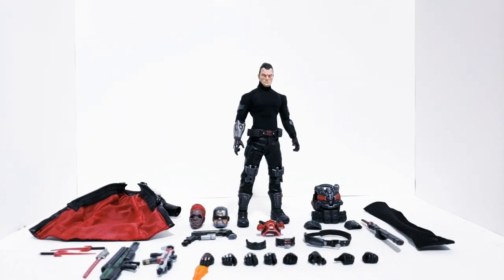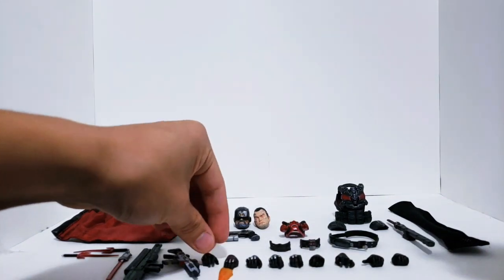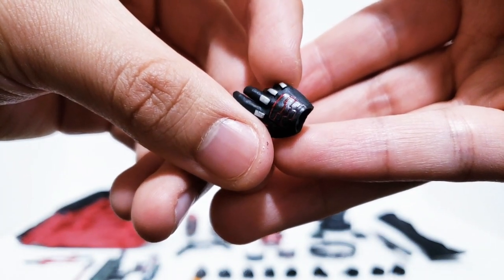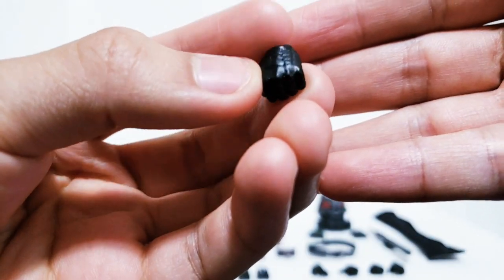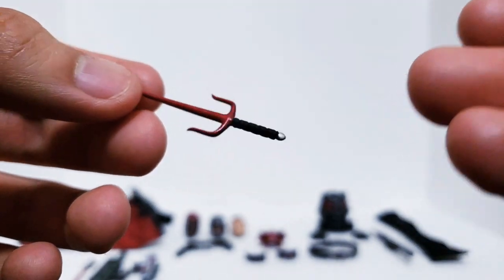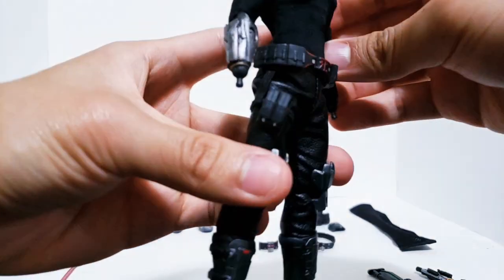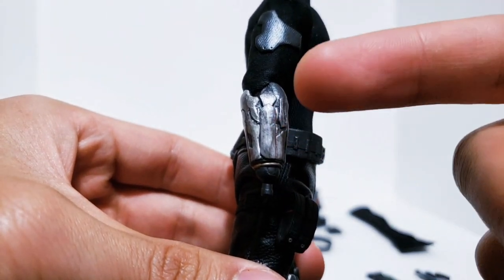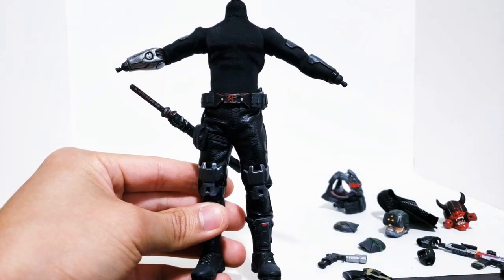My Coolest Custom Yet! Tosh Customs Reviews: Original Cyberpunk Mezco Figure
This is probably one of my most interesting and detailed customs to date. It was so fun (and challenging) to make an original character design but I don't think it could have come out any better.